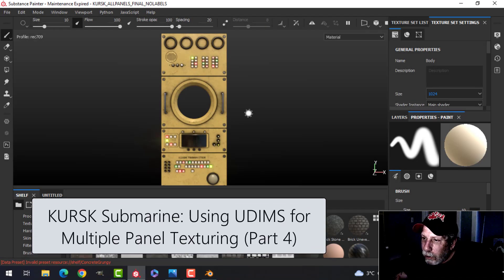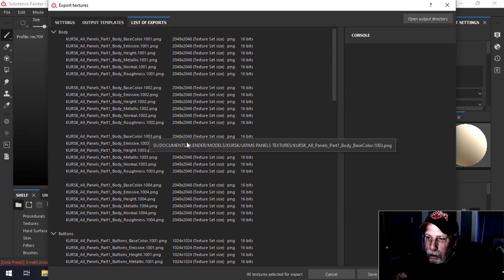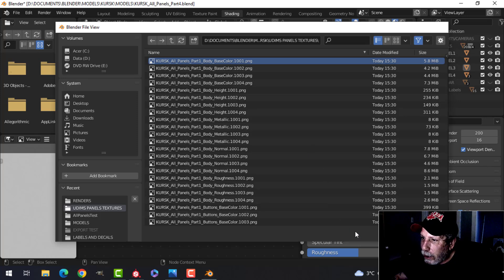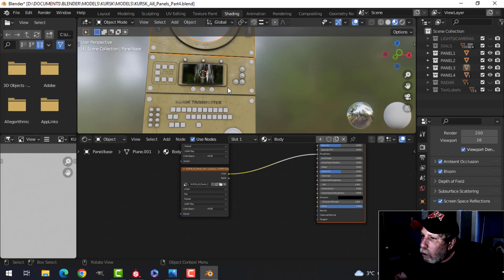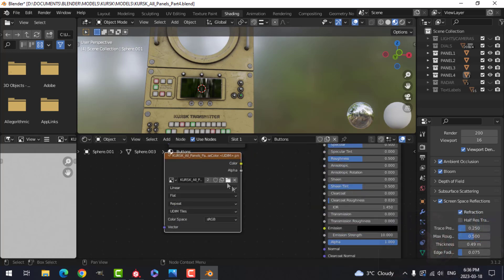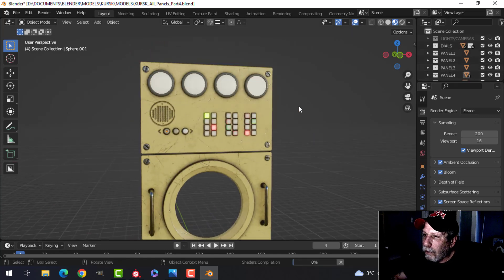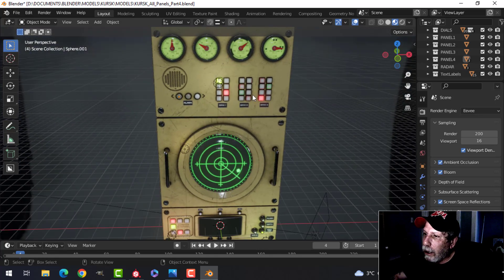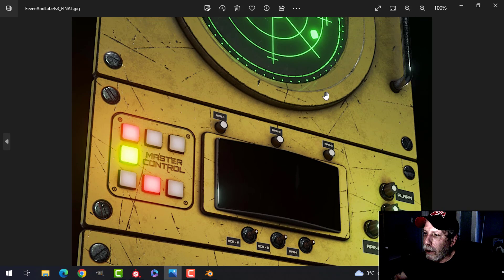BLENDER & SUBSTANCE PAINTER: USING UDIMS FOR MULTIPLE PANEL TEXTURING (PART 4)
SPECIAL TOPIC: FINAL RENDERS

We are done in Substance Painter and it's time now to export the textures and set them up in Blender.  This will actually be quite easy and we only need to load the first texture in each series and Blender will recognize that it is part of a series and load the rest.

So, I connect image texture 1001 for BASE COLOUR to the principled BSDF and Blender loads the rest of the series.  I do the same for METALLIC, ROUGHNESS and HEIGHT and Blender takes care of the entire series.

And there you have it!  Some final renders in Eevee and the KURSK SUBMARINE series using UDIMS is complete and a success.  Thank you so much for checking out this series of videos on using Blender and Substance Painter.

Part 6 (Using UDIMS For Multiple Panel Texturing: Part 1)
Part 7 (Using UDIMS For Multiple Panel Texturing: Part 2)
Part 8 (Using UDIMS For Multiple Panel Texturing: Part 3)
Part 9 (Using UDIMS For Multiple Panel Texturing: Part 4)